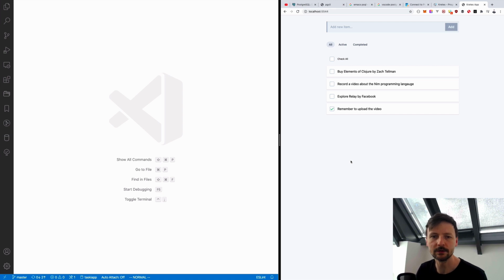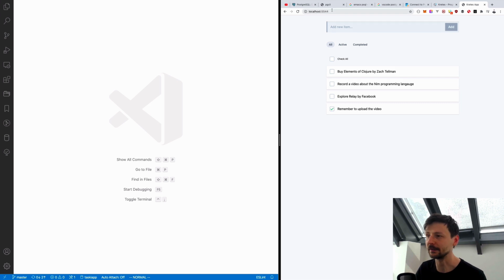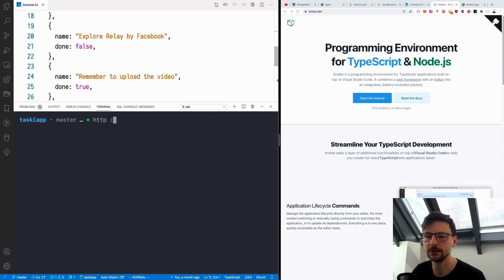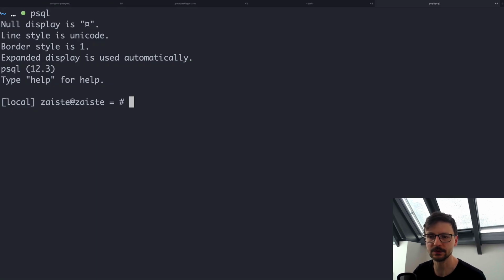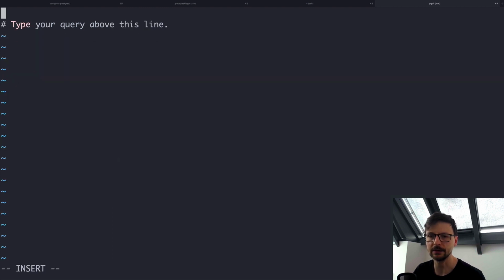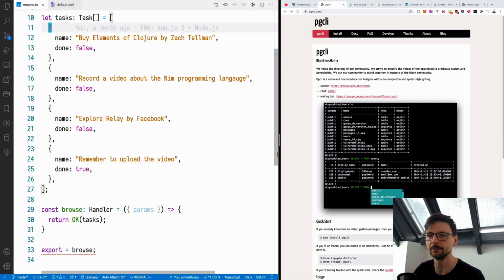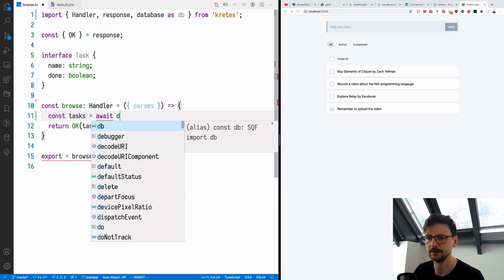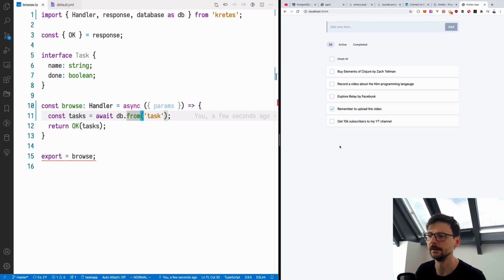PostgreSQL for persistence • Full-Stack TypeScript with Kretes • E10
PostgreSQL is a an open source object-relational database system that uses and extends the SQL language combined with many features that safely store and scale the most complicated data workloads. This database management system has earned a strong reputation for its proven architecture, reliability, data integrity, robust feature set, extensibility, and the dedication of the open source community behind the software to consistently deliver performant and innovative solutions.

In this episode, we will move our tasks storage from in-memory to a PostgreSQL database. I'll show you how to create the table for tasks on the command-line using the pgcli utility tool. Finally, we will use a query builder that comes built-in with Kretes to fetch the data from our persistence layer and to display it in our application.